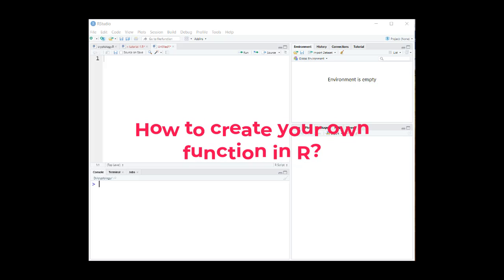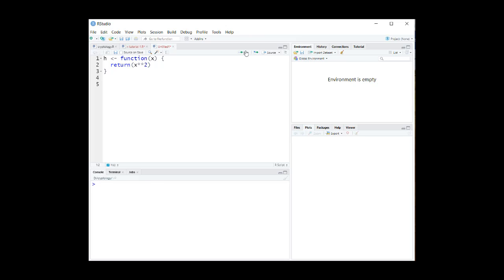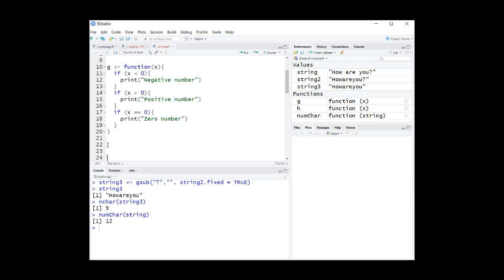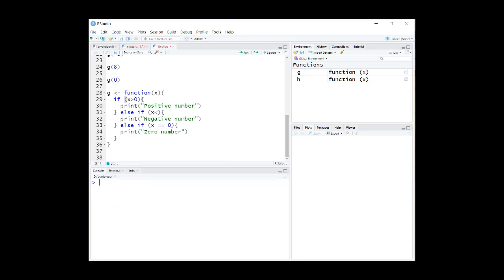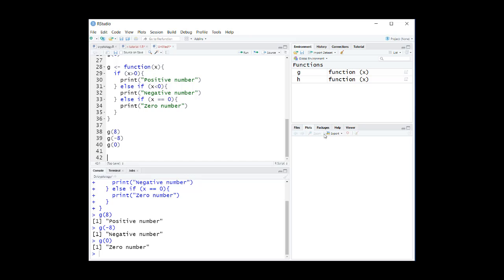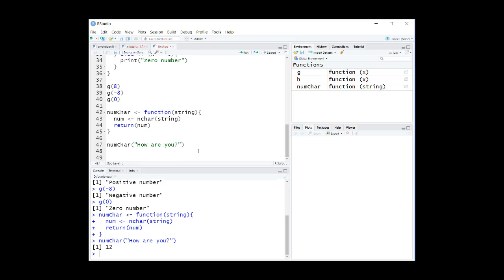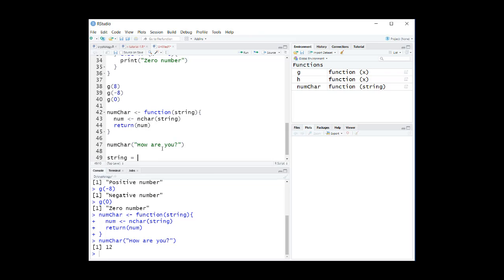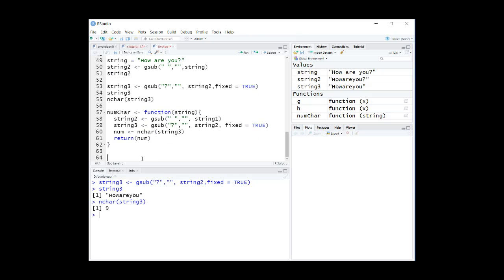How to create functions in R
كيف تنشئ دالة في R  مع أمثلة على دوال لتربيع العدد وأخرى لتحديد حالته، وثالثة لعد أحرف النص.

Mohamed I. Riffi